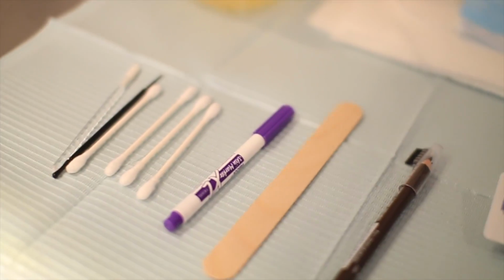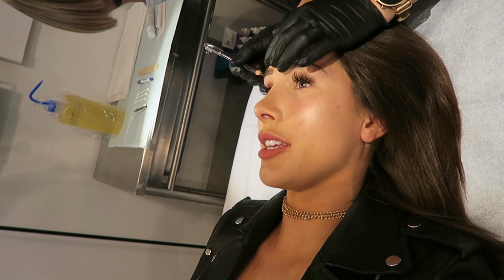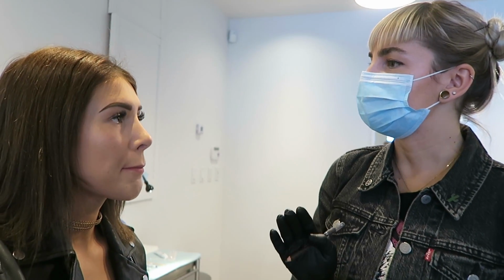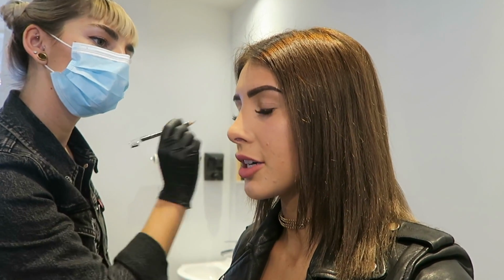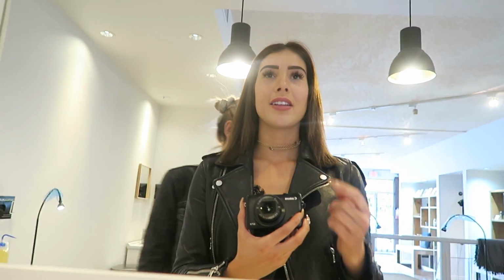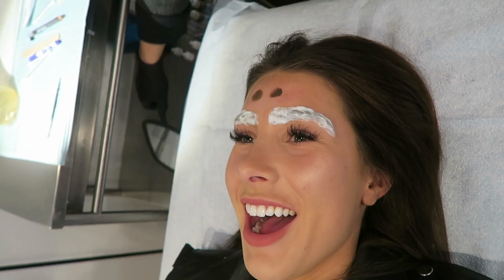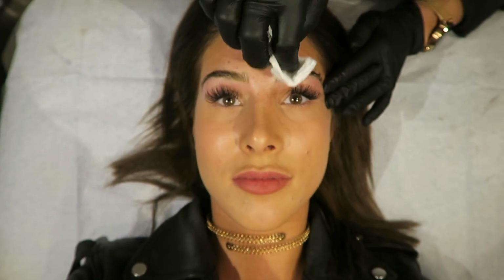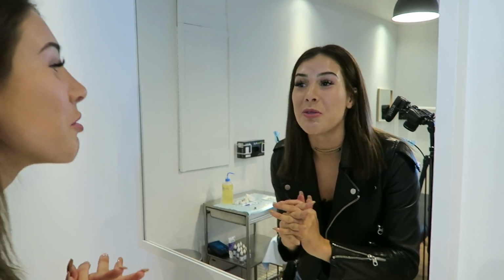Getting My Eyebrows Tattooed!! Microblading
Guys I Got My Eyebrows Microbladed For The First Time! Check it out!

I N S T A G R A M: @laurareidd

YOUTUBE FAM SNAPCHAT: LauraReidYT

Hello Guys! I'm Laura and I make lots of videos about fashion, lifestyle, DIY,  life hacks, skit videos